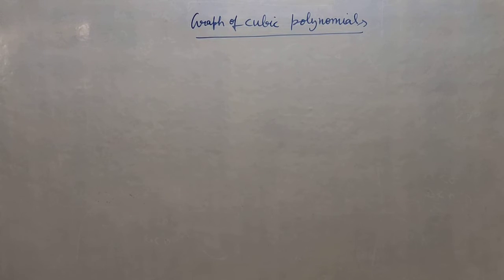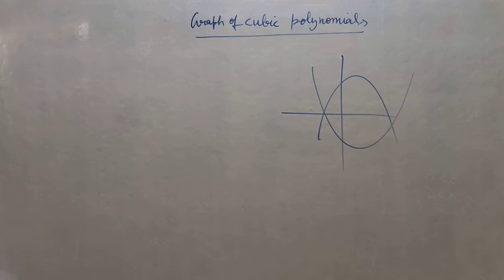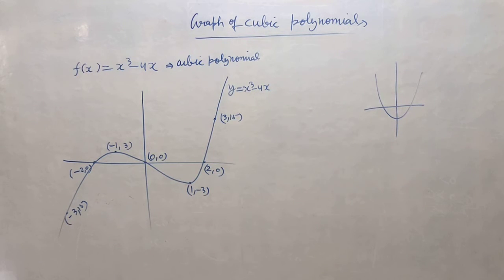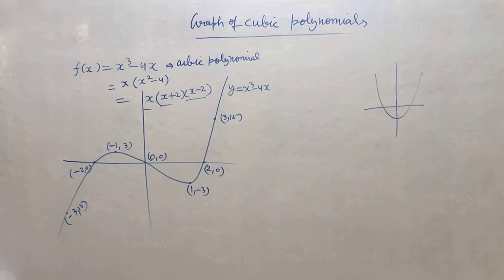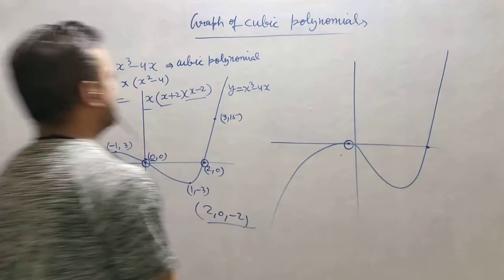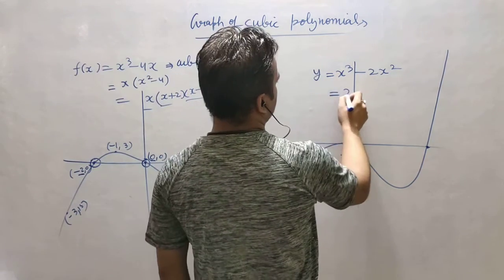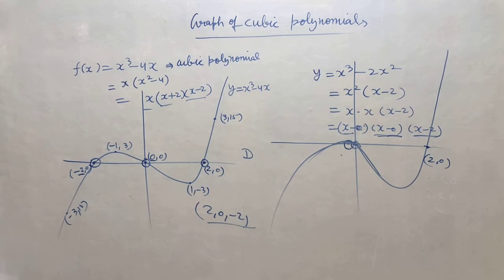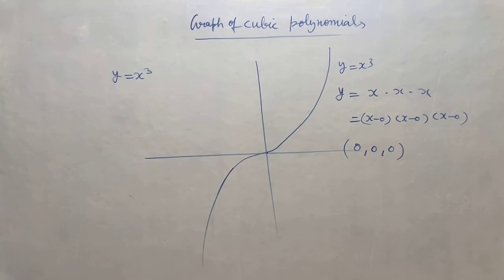Class X Graph Of Cubic Polynomials